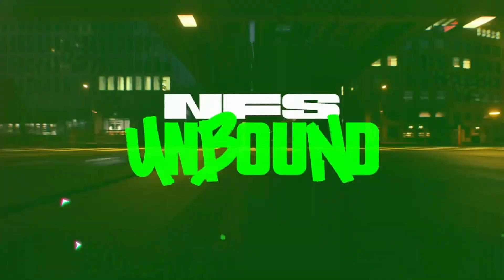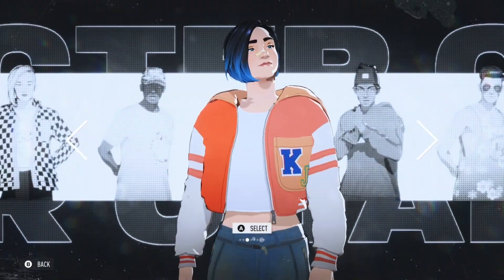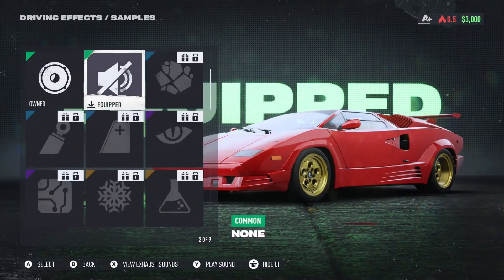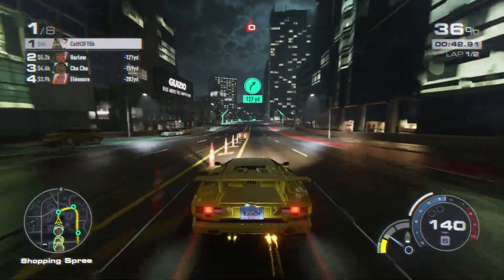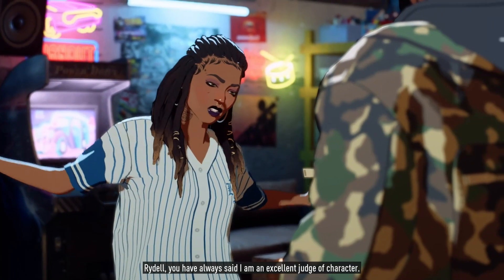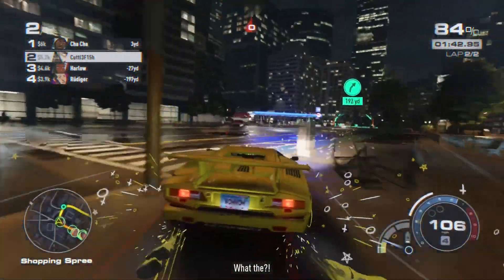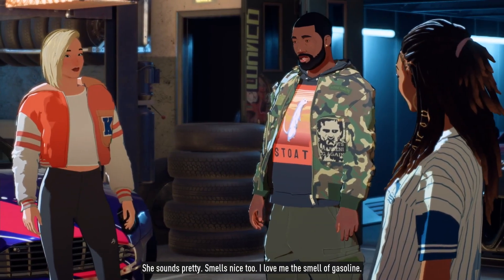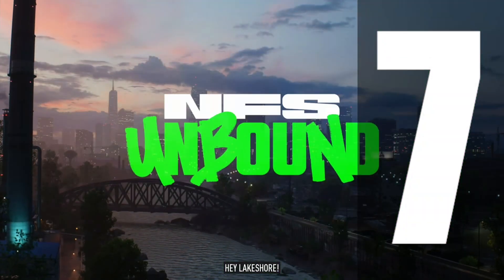Need for Speed Unbound review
Review of Need for Speed Unbound single player